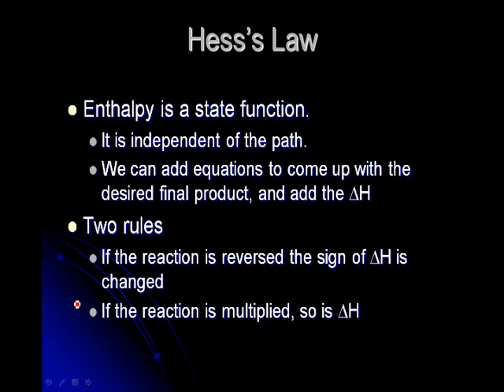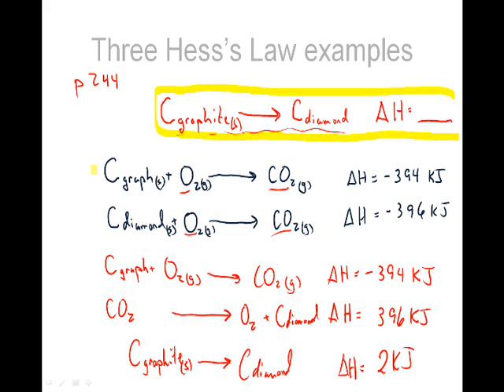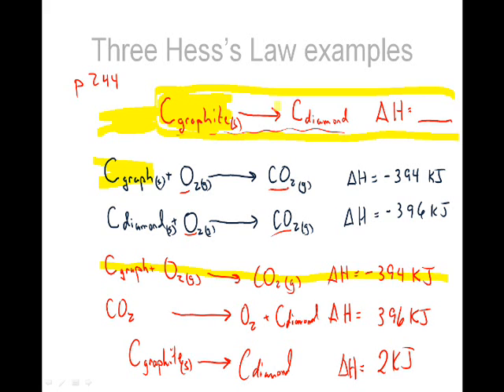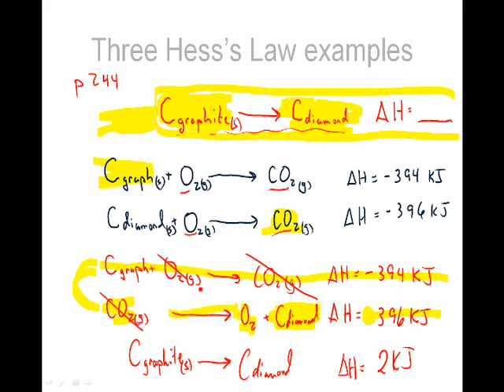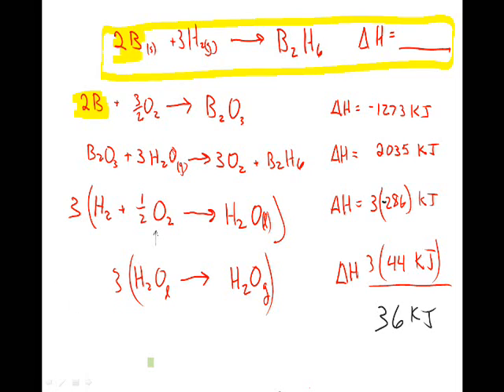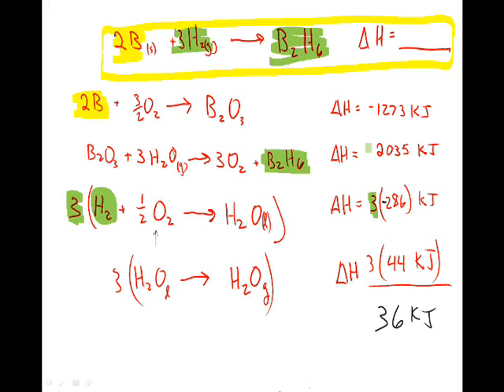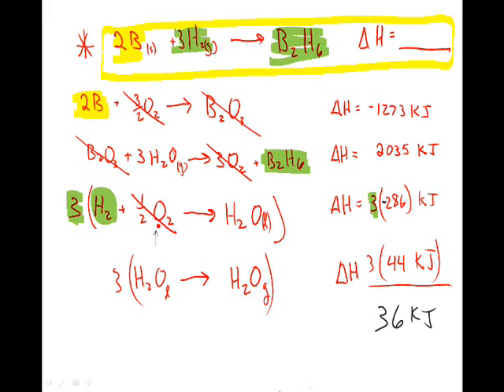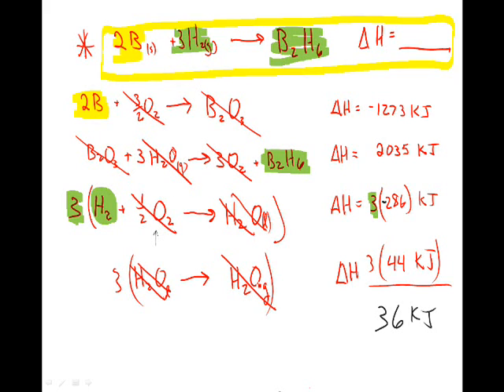Hess's law .wmv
Solving simple Hess's law chemistry problems